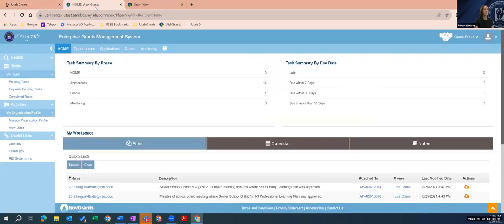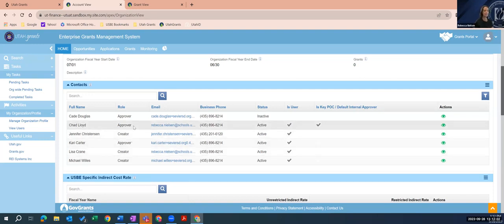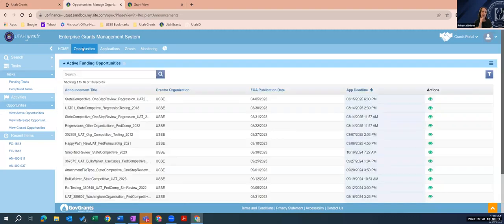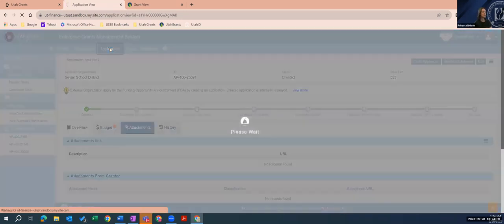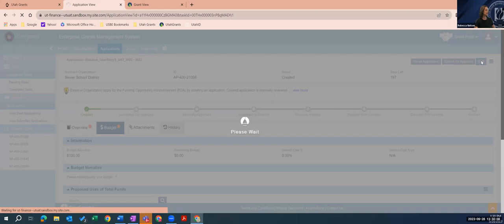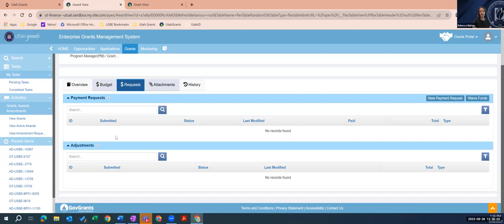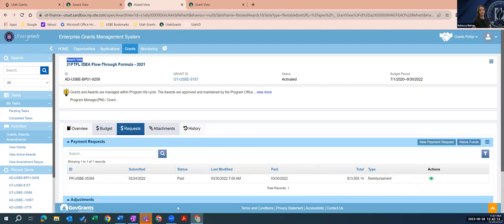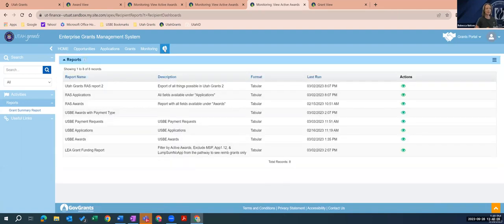20230928 September 2023 Business Manager Meeting (Drafted by LB)